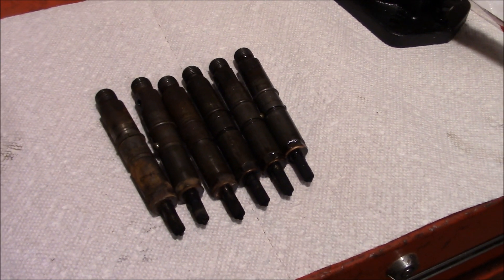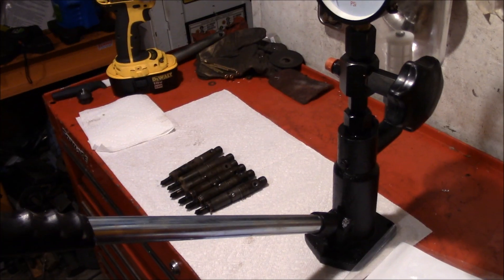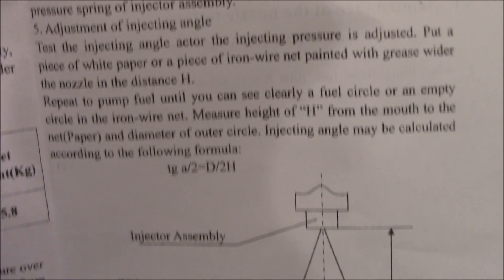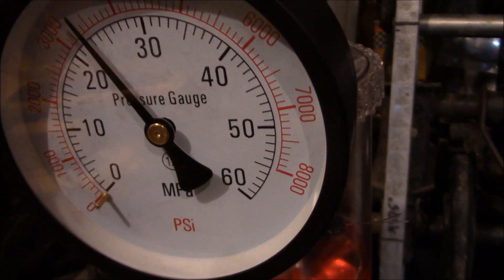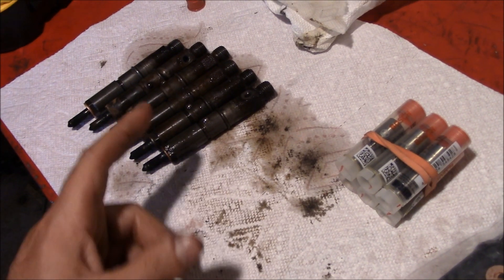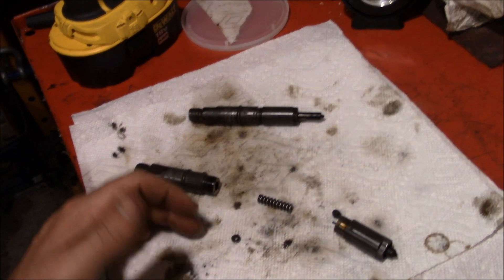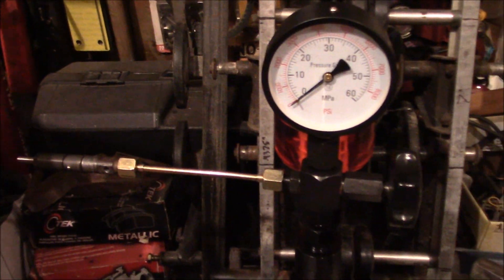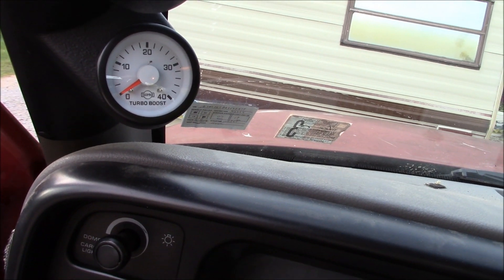Budget Cummins 12V Injector Rebuild & Pop Pressure Test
Here's a rundown of how I was able to rebuild the mechanical injectors at my own shop.  I came close to just buying new injectors, or having a shop pop test my old ones, but after some research I was surprised to find pressure testers so cheap!   Results were about as expected, tester worked OK, but started leaking and will need some TLC before another round of injectors.

For a good video that goes over the internal injector parts in more detail, check out Deboss garage.  The injectors are fairly simple, just pay attention to the orientation of all the pieces when you take one apart, they really only got together one way if you line up all the holes.

I've seen the testers as cheap as $78 on ebay, but the foam padding that came in the box wasn't quite the best, so beware if it's coming all the way from china!

Also, I bought the OEM Bosch injector rebuild parts, but turns out that the parts were made in India...  Not sure where the originals were made, but not sure if I'd trust these to last another 300,000 miles?  Time will tell I guess.